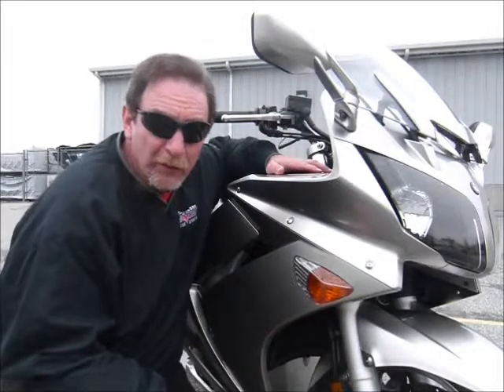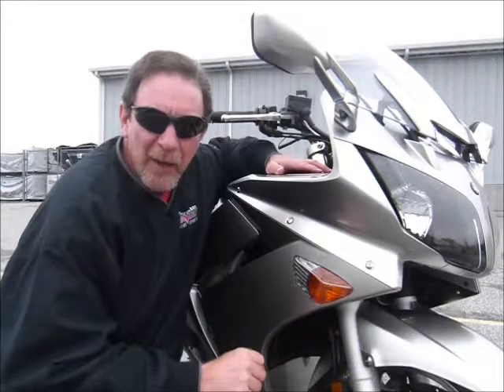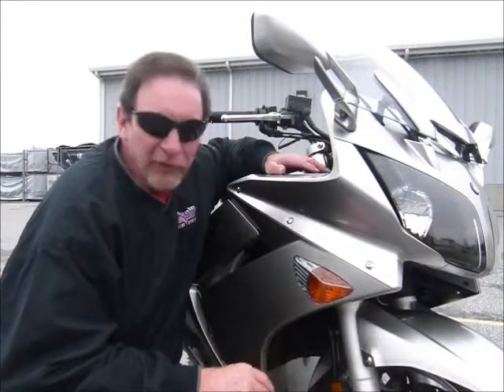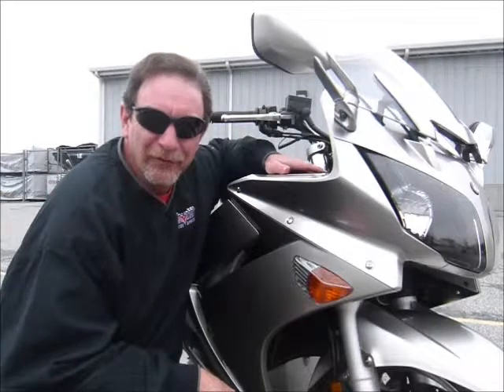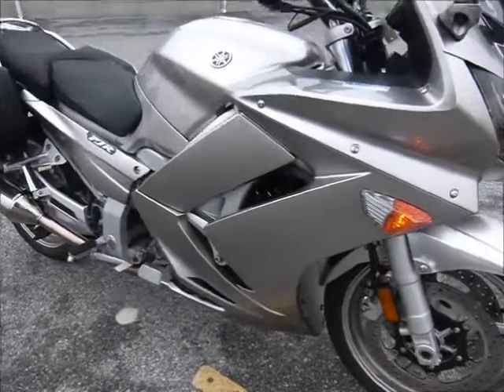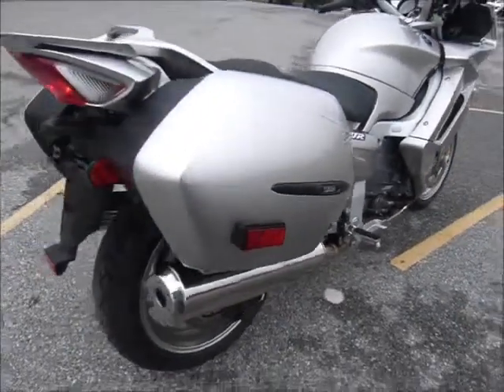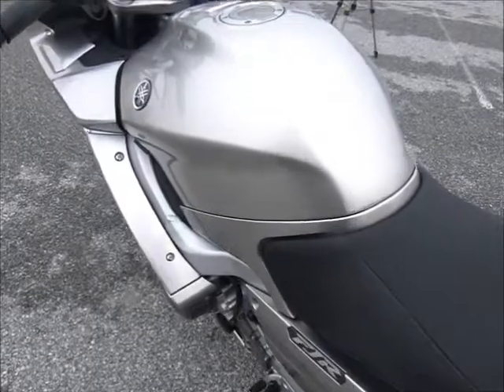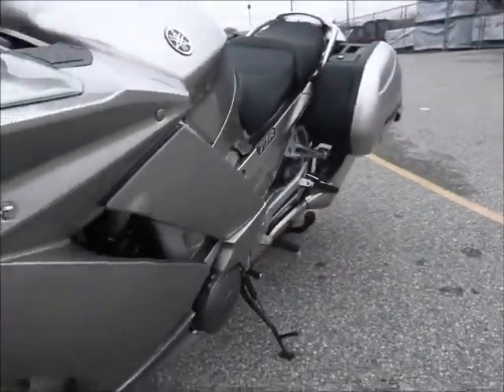2010 Yamaha FJR 1300 Stock #9-7052 @ Diamond Motor Sports